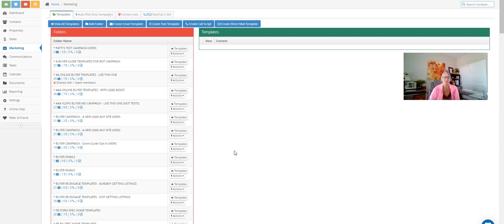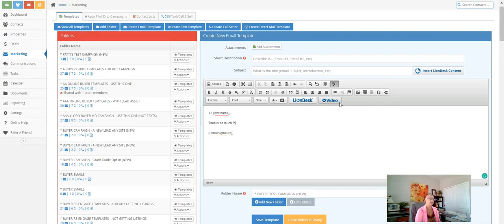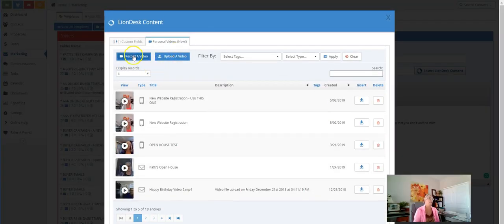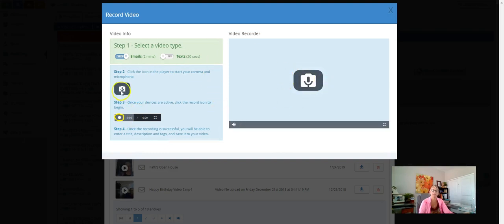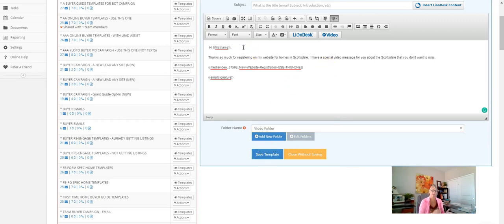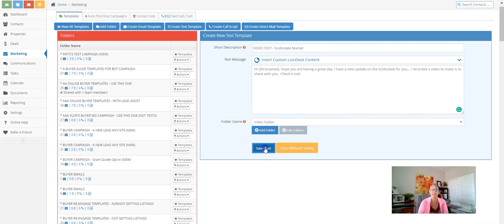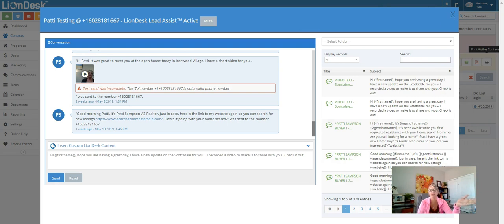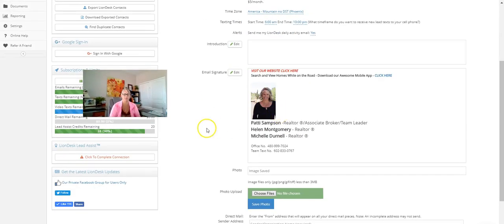Creating Video Email & Text Templates in LionDesk CRM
REAL ESTATE PRO'S!  Once and for all, let's get you cleaned-up, set-up, campaigns running and mining your database for the GOLD!

Join me as I help real estate pros from coast-to-coast to engage and close more of our expensive and time-consuming leads through better long-term engagement content and increased understanding of our CRM tools!  Jump-Start your Business starting today!

Using LionDesk CRM?

IN THIS VIDEO, LEARN HOW TO CREATE EMAIL & TEXT TEMPLATES IN LIONDESK CRM!